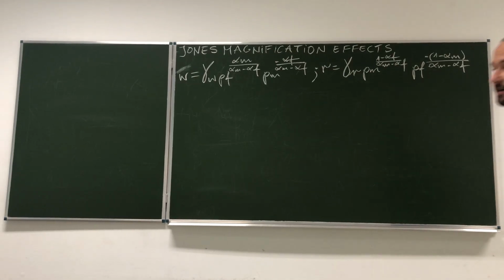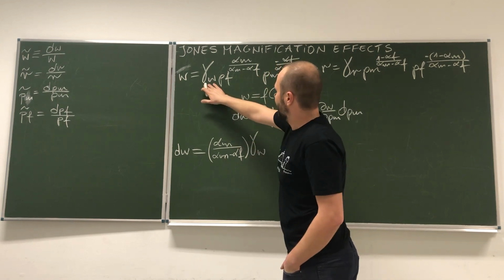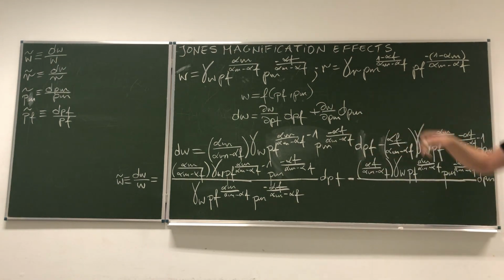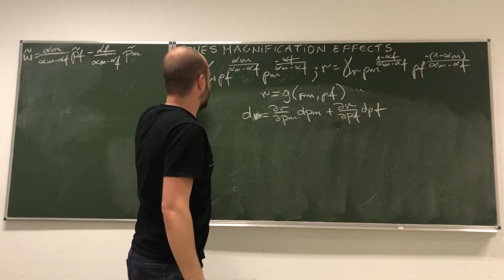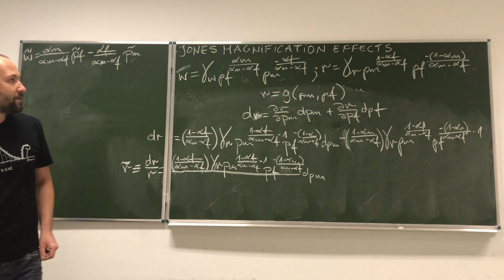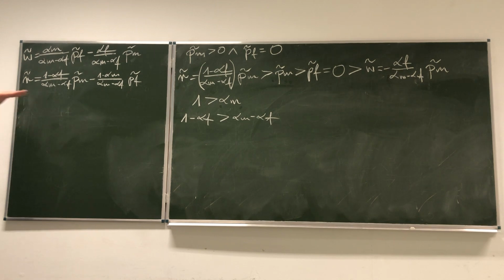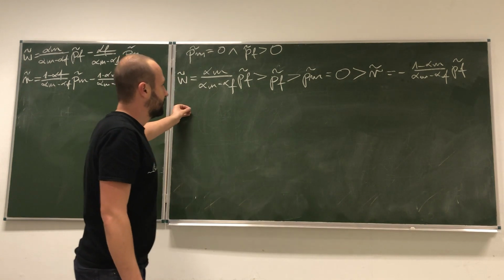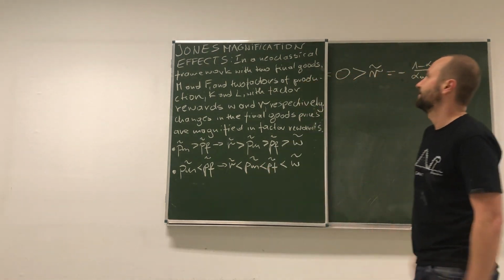17. IEF: neoclassical model of trade - Jones magnification effects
The video demonstrates derivation of Jones magnification effects within neoclassical model of trade.